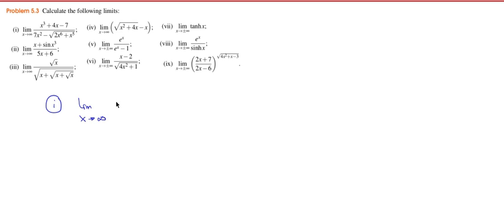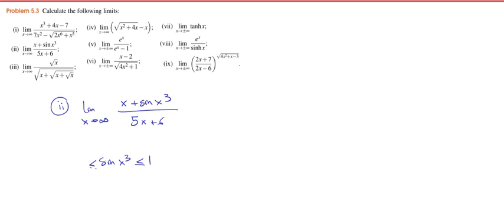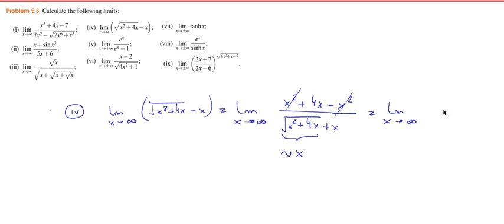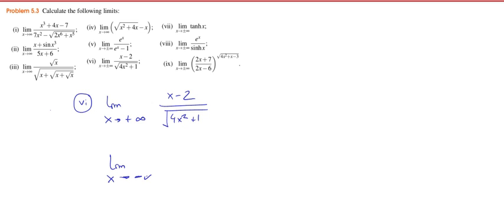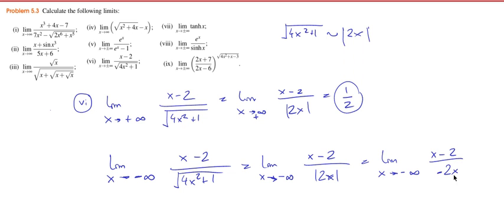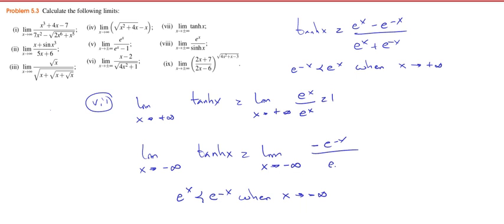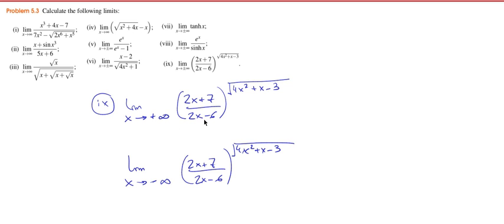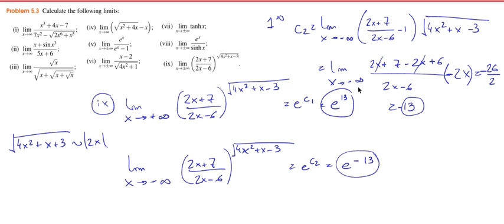Calculus - Problem 5.3 - Limits at infinity